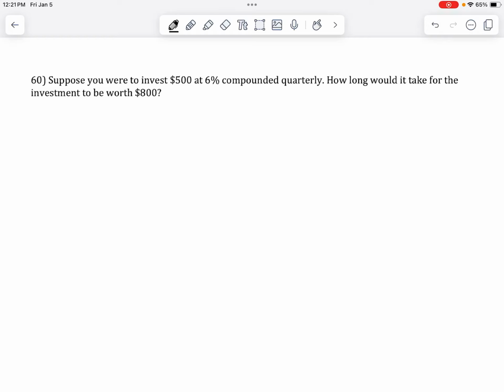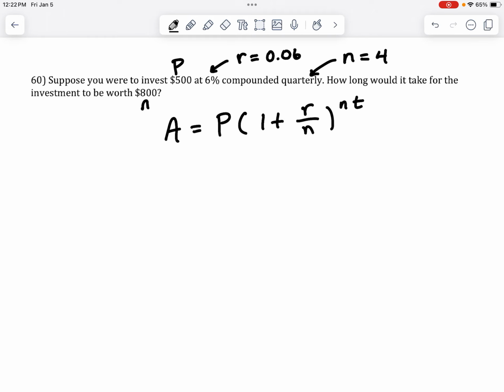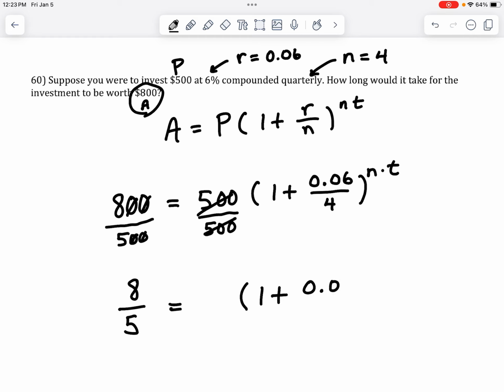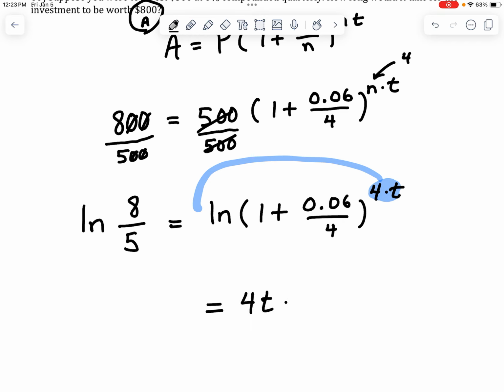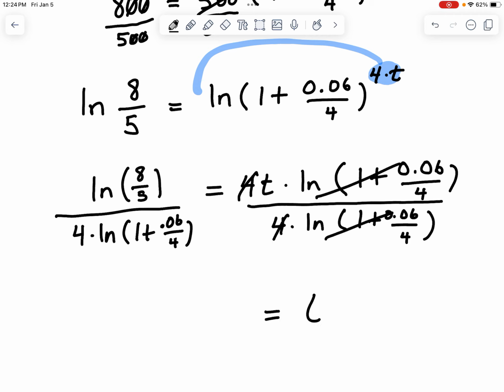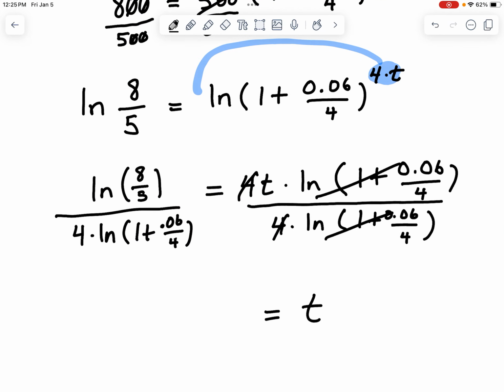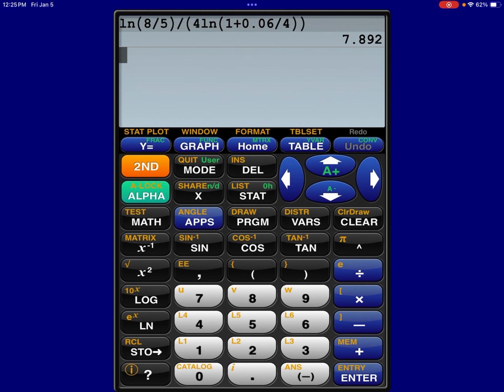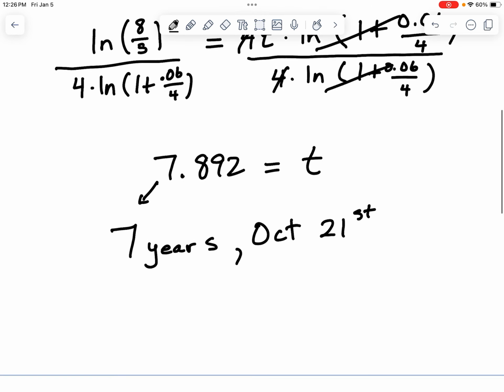Math 25 Podcast 60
Precaculus